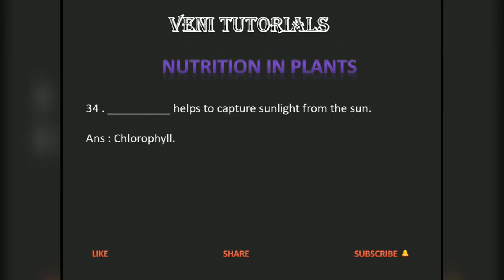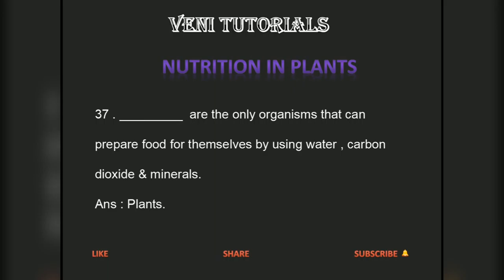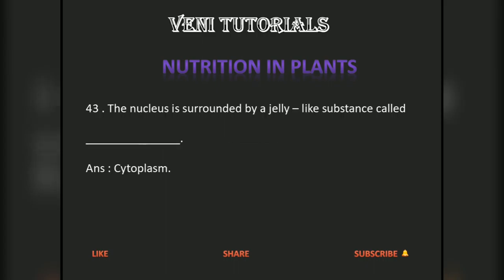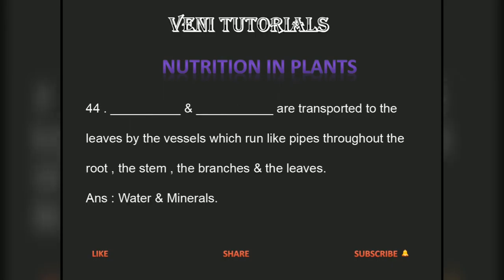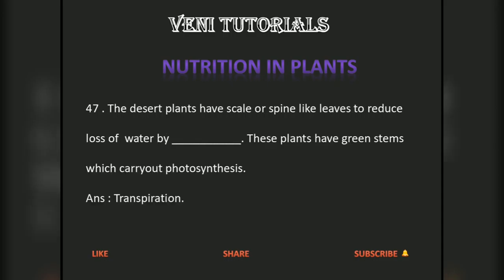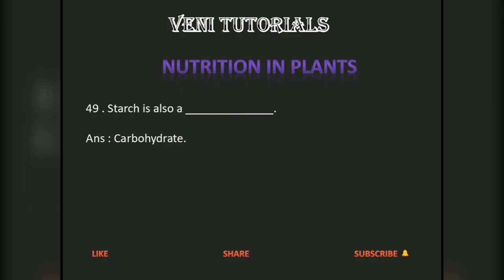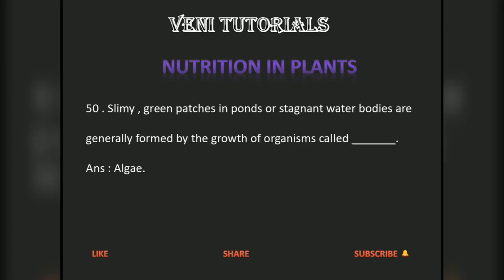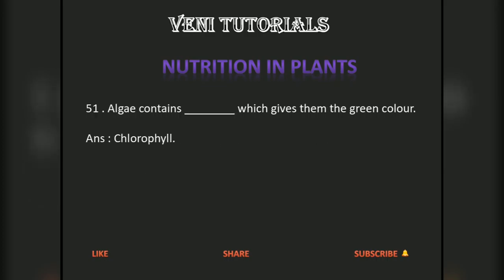NCERT SCIENCE Topic Vise Bits ( CLASS VII LESSON 1 PART 2)